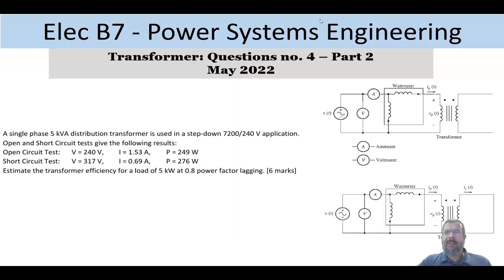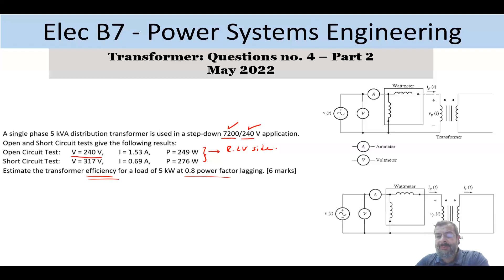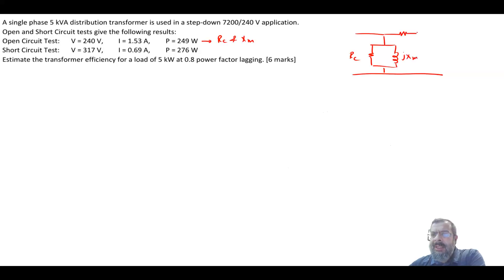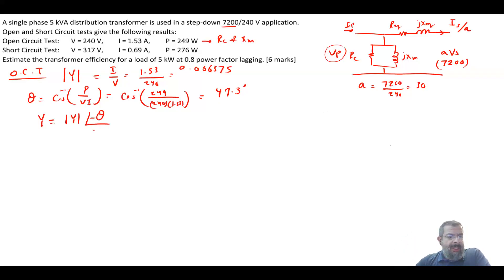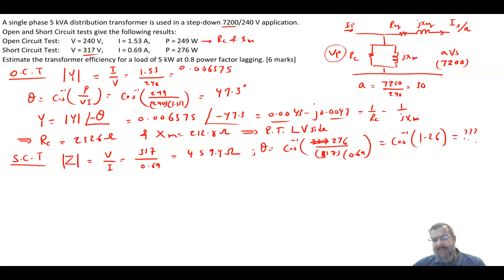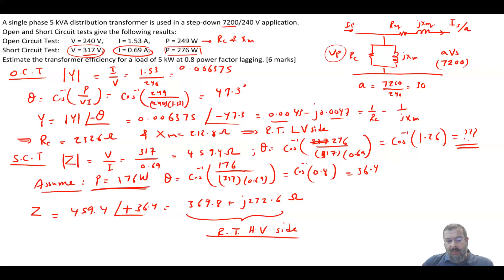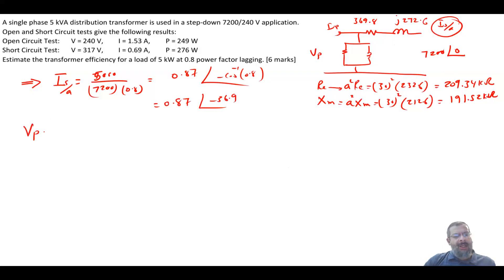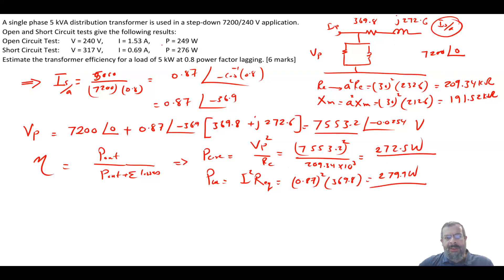PEO solve examples (ELEC B7) Transformer Question no. 4 - Part 2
One question from PEO ELEC B7 May 2022 exam. The questions is about calculating the transformer efficiency after calculating the transformer approximate model using the open circuit and short circuit tests. For more information about open circuit and short circuit tests, you may watch the following videos: